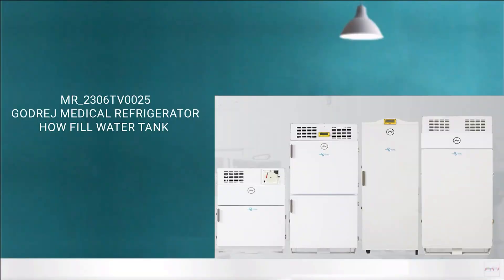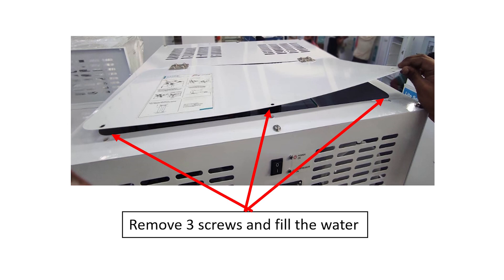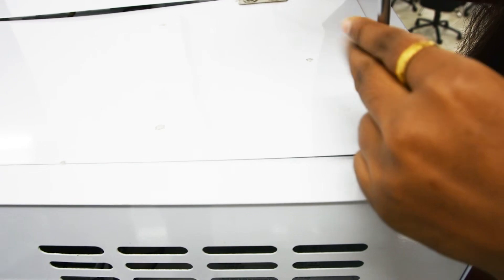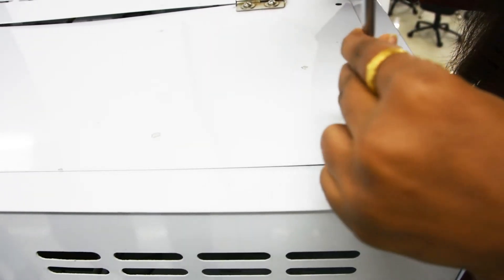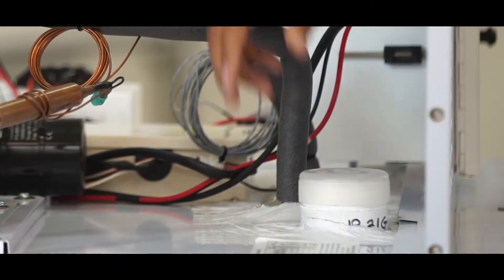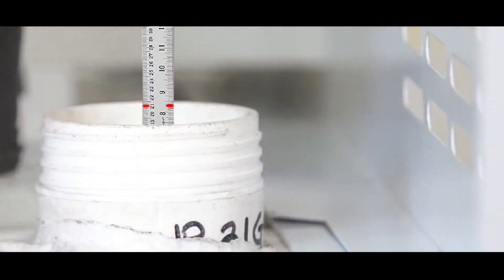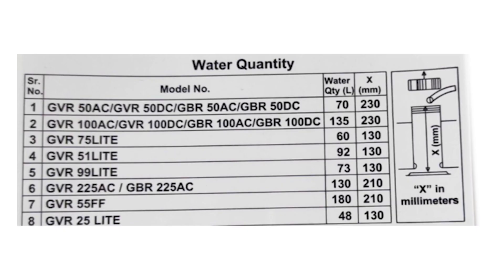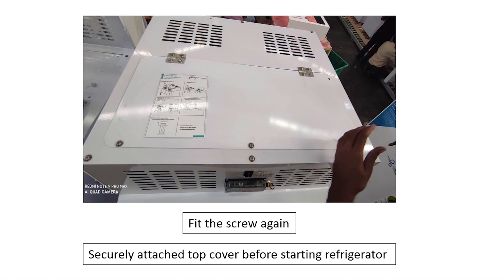How To Fill Water Tank_ Med ref